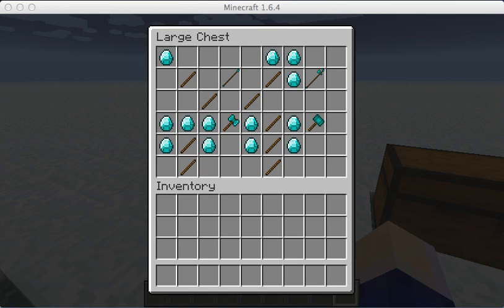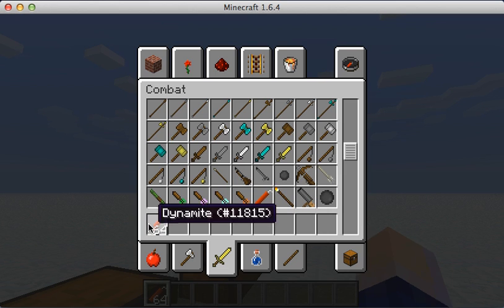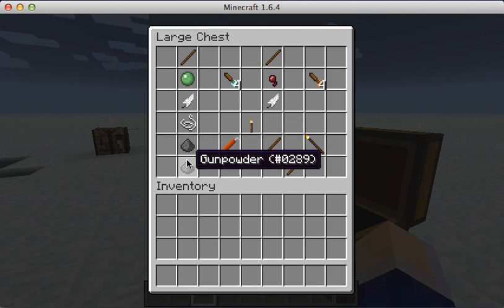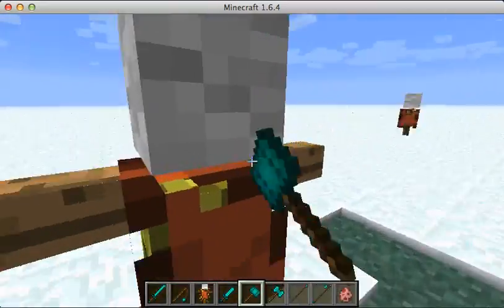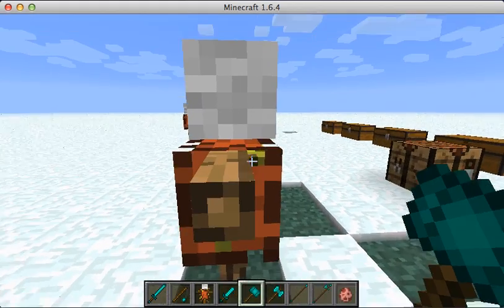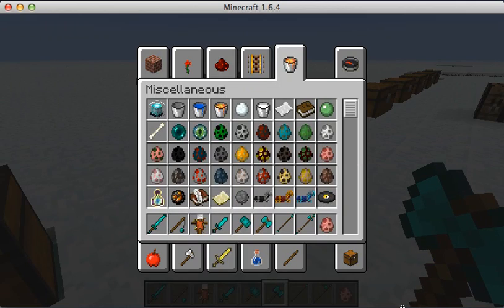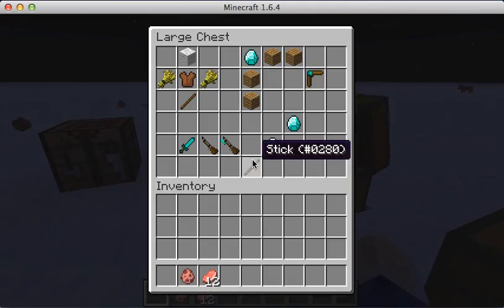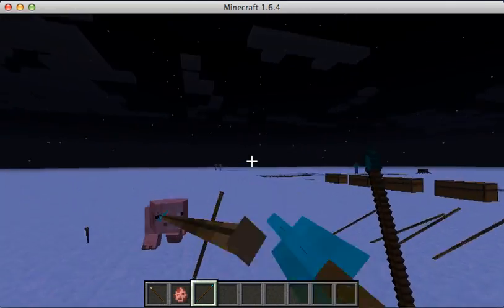Balkon's Wepon Mod Review!!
Step one: Go to comments and say "Happy B-Day TDStuart"

Thank You Viewers!